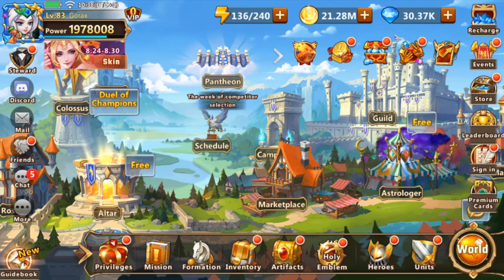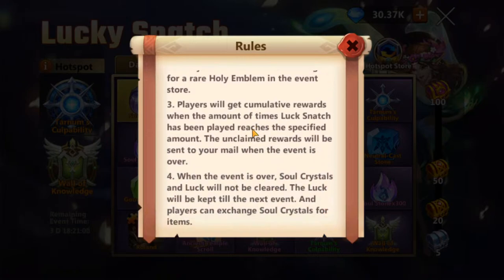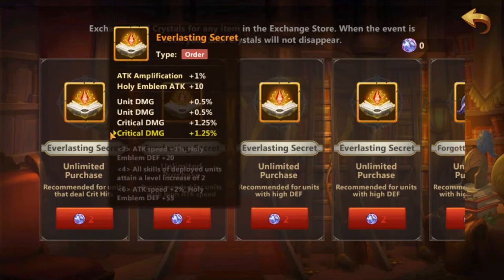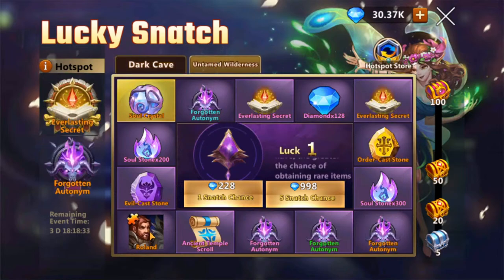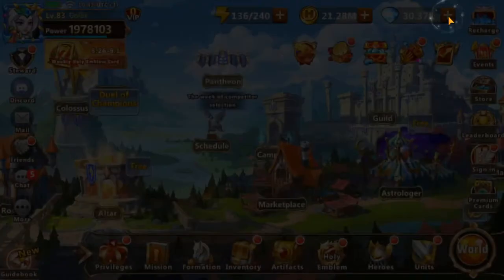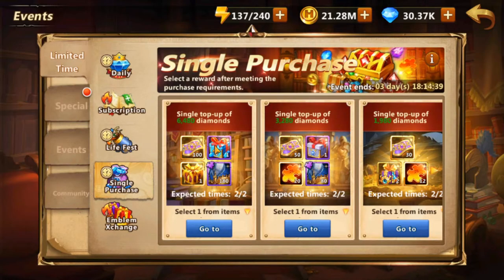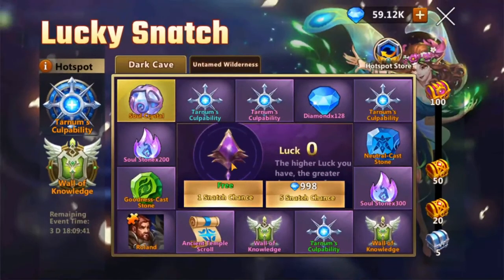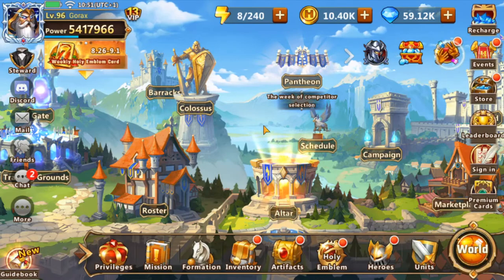Era of Chaos Lucky Snatch and Paper Rock Scissor event!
Hey guys !

I will try to stream midweek events as well as Weekly Update live so you can engage and share your opinions!